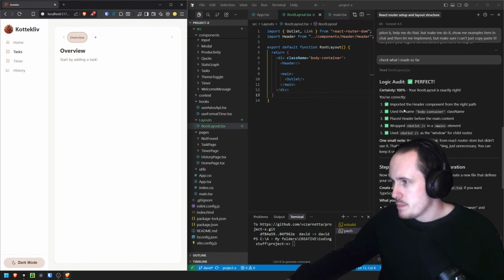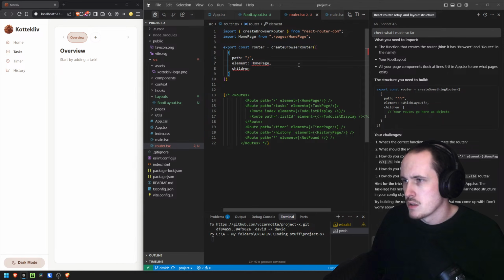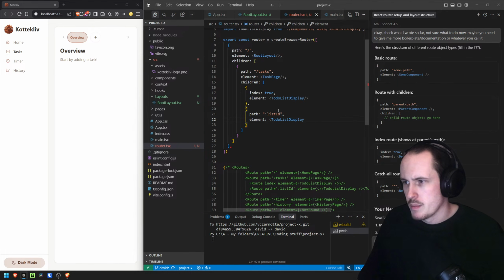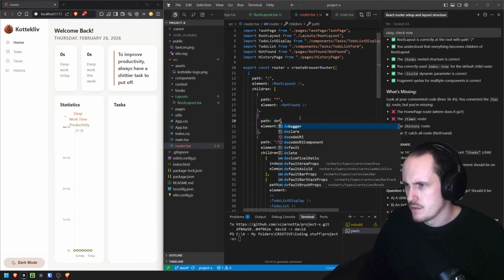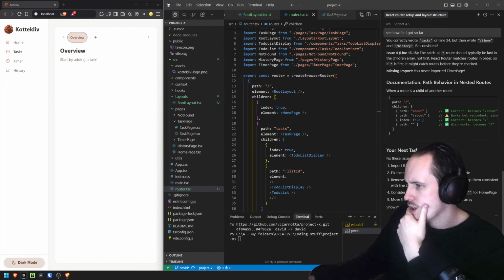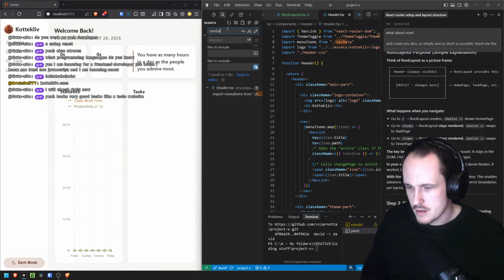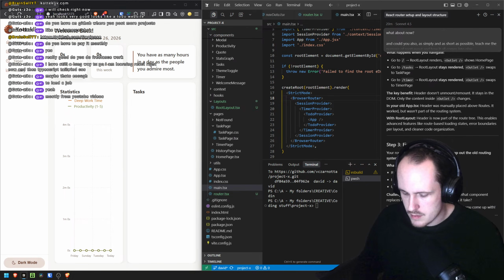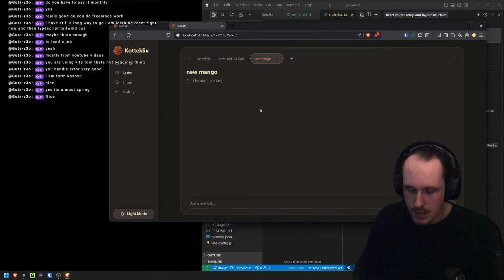Javascript - coding whilst I wait for my chicken in oven